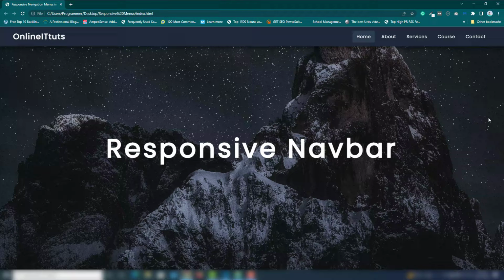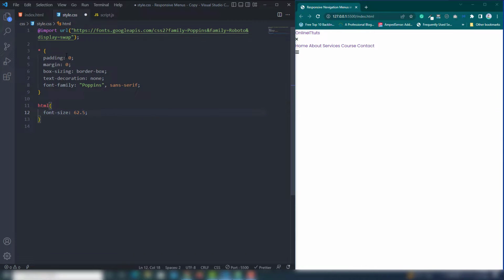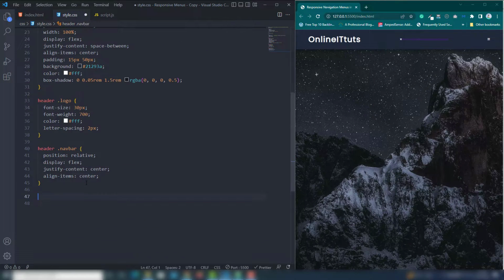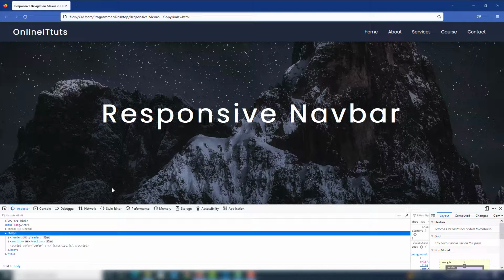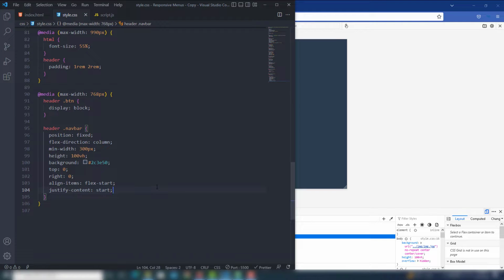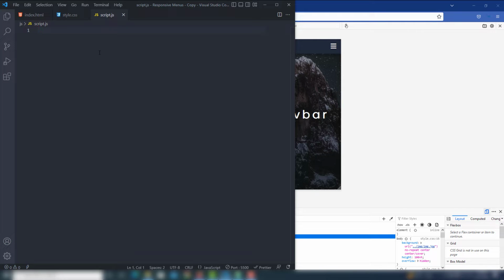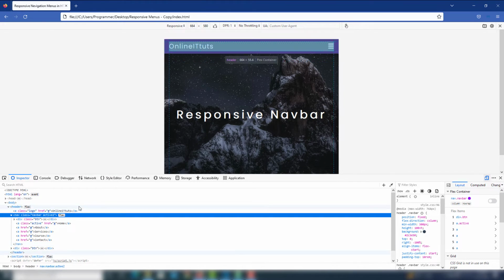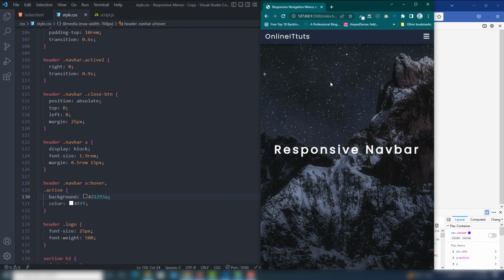Responsive Navbar using HTML CSS and JavaScript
hey guys, in this tutorial we will learn how to make responsive navbar using html css and javascript.

It's one of the most popular project that used to display the links inside the navigation or you can say that top of the website.

That's very important for everyone website to nevigate the users. So, I'm going to teach with you how you can use HTML, CSS and also little bit of JavaScript to make hamburger menu html css javascript.

humburger menu means you can see the small screen three bars, when you will click on it to display the menus. It's called humburger menus. So, hope this tutorial is helpful and beneficial for you.

Once you watch the complete tutorial, hope you will get a lot of ideas from it and hope you will learn something new from it.